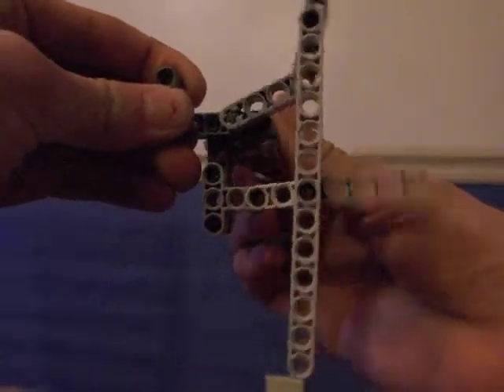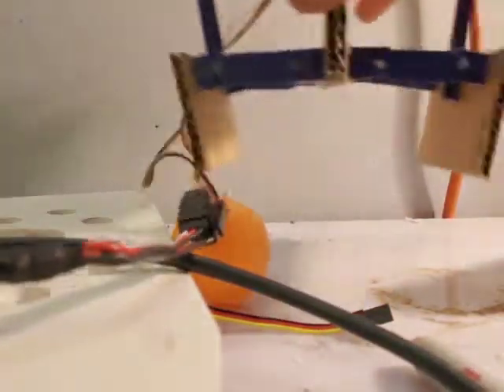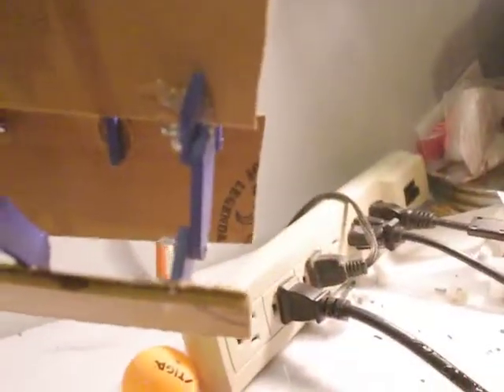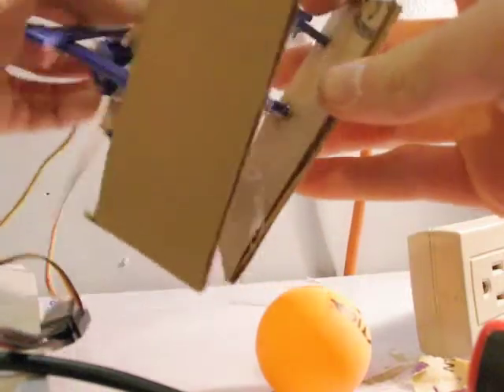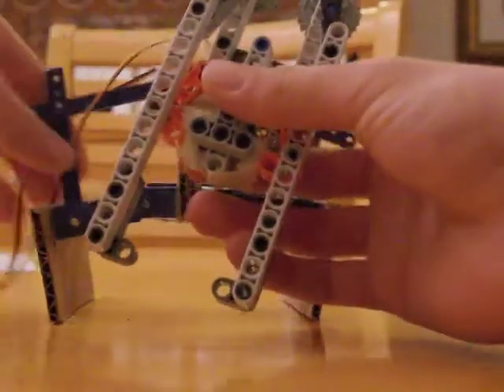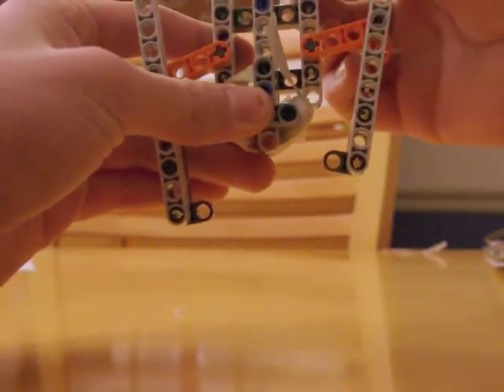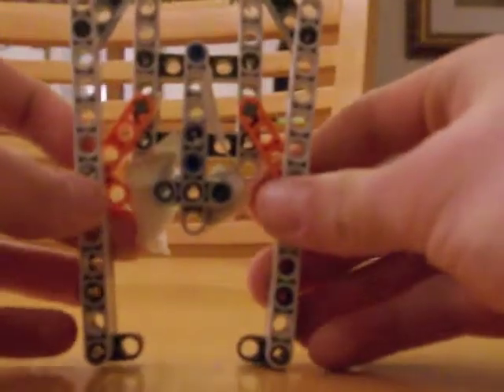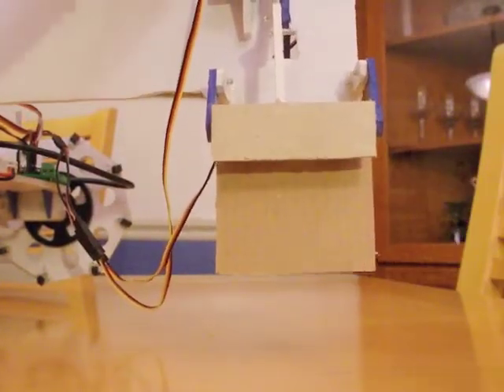Rescue robot build: The claw (Pt. 5)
Here is a link to the contest manual:
the challenge I have chosen is the rescue robot challenge, which involves collecting pingpong balls in a simulated disaster zone. The terrain includes gravel, a 45 degree incline, a 6 inch wall, and a dark covered area.